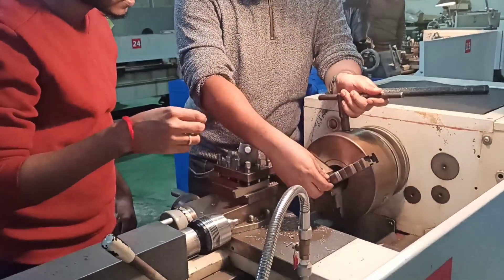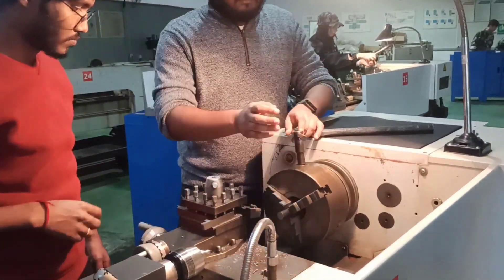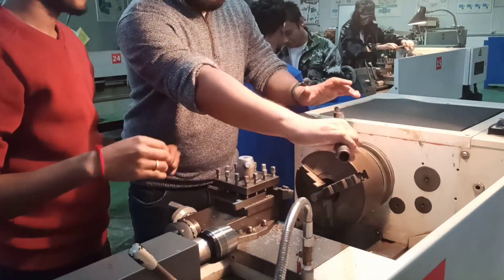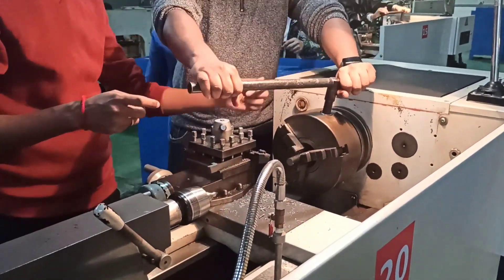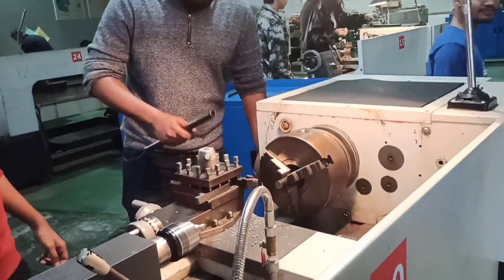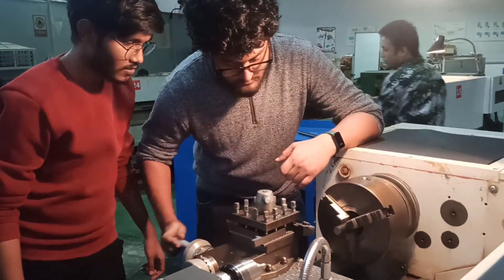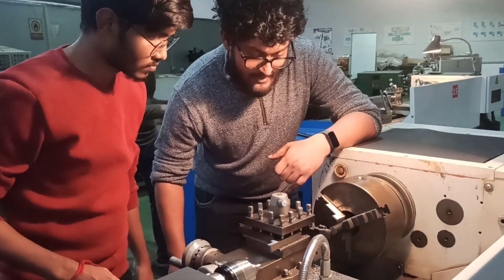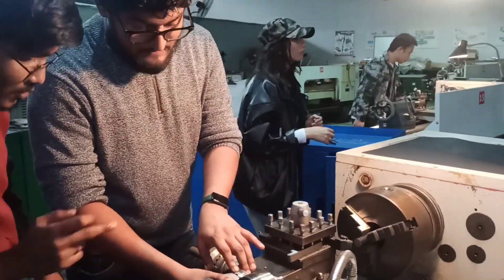Operate Turning Machine | Mechanical Engineering Experimental Class in China 🇨🇳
This video is about how to operating Turning or Manual CNC machine. My friend Sakib is teaching me how to operate this turning Machine.

Jebon Kumar Sarker
Student, 3rd Year, Bsc in Mechanical Engineering,
Changsha University of Science and Technology,
Changsha, Hunan, China.

For any questions : 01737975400 (WhatsApp number - Text only

My more videos are here:

আমার প্রথম বার চীন যাত্রা : youtu.be/CVfR3I7WSWM

অবশেষে কোয়ারেন্টাইন শেষ করে আমি আমার ক্যাম্পাসে : youtu.be/AaR6Dr6J_6g

চাংশার একমাত্র আইল্যান্ড অরেঞ্জ আইল্যন্ড ভ্রমণ : youtu.be/DNIGIIe0lcs

চাংশার ঐতিহ্যবাহী বৌদ্ধ মন্দির কাইফু টেম্পল ভ্রমণ : youtu.be/NeFkWFFapOs

চীনে আসার পর প্রথমবার স্নো ফল নিজের ক্যাম্পাসে : youtu.be/e9KAjgUdIME

হুনান আর্ট মিউজিয়াম : youtu.be/vkSXW6vQTx0

বিদেশে আমার ১ম জন্মদিন : youtu.be/lqtVCykAk5M

চীনে অনলাইন শপিং : youtu.be/Gg3XGKK-UL4

যে ১০ টি কারণপ চীনে পড়তে আসবেন : youtu.be/KUmh_Jjbeqg